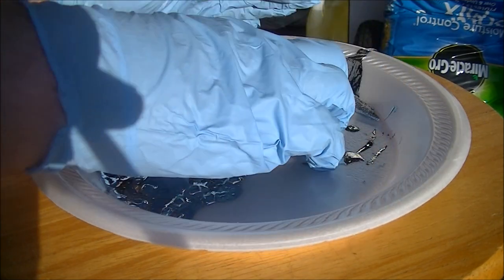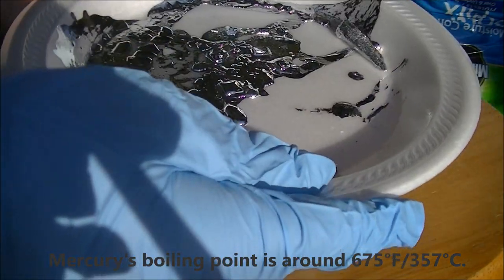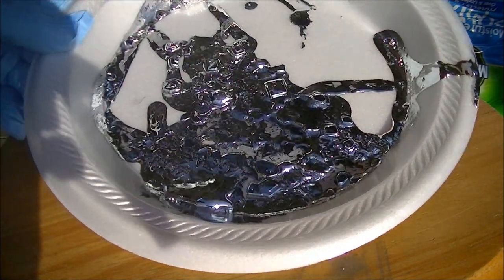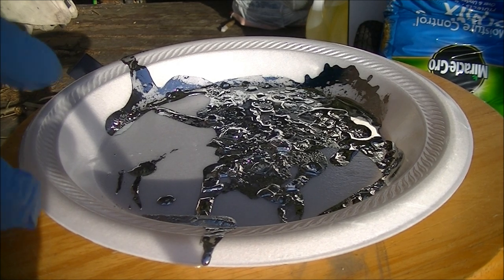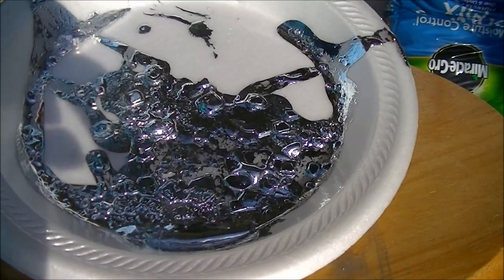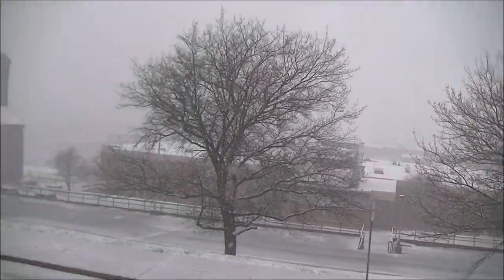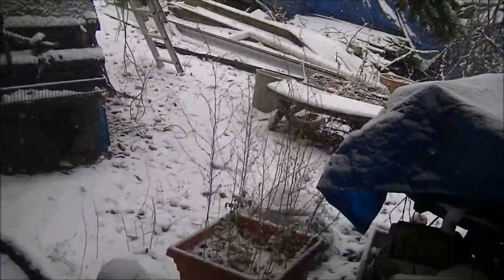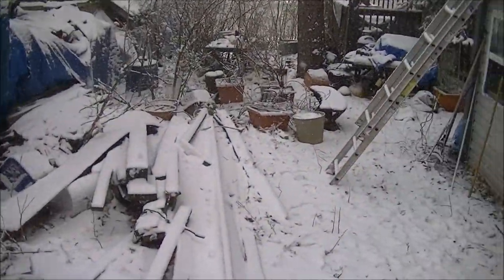Gallium - The OTHER Liquid Metal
You've undoubtedly heard of mercury, the toxic liquid metal known as quicksilver that just about everyone's heard of. It's also infamously toxic. Did you know that there's another liquid metal, one without toxic fumes? Gallium melts at 86 degrees Fahrenheit or 30 degrees Celcius, making it not quite a liquid at room temperature, but pretty close and an easily achieveable temperature. It will melt in your hand if you hold it. It looks like mercury in its molten state but it also kind of looks like solder. It's a very interesting and unique elemnt. Gallium has quite a lot of uses, it's used in high-temperature thermometers as well as barometers, electronics, semiconductors, LEDs, it has a wide variety of uses. But the most fascinating aspect is the chemical reactions. In a future video, I will show what gallium does to aluminum. You'll feel like Superman handling aluminum that's been affected by gallium, or you'll look a lot like Superman. I might do a lot more videos about various elements if this does relatively well or if I get a lot of requests to do elements based videos. I'll have at least two, as there's this and another gallium video that I'll be probably airing sometime in May.

Here's a video of me demonstrating actual mercury. I keep it in the bottle, of course!

I decided since I didn't film a snow vlog this winter and because I didn't have enough footage from the recent snowstorm for a proper snow vlog, that I'd tack that onto the end of this for a fun little side video. That way those who are here for science get the gallium, and those who like my snow vlogs can get a bit of a treat near the end, showing the biggest snowstorm of the year. April so far has turned out to be our snowiest "winter" month, remember that it also snowed on April 2-3 and a few other times throughout the month and the actual winter itself was relatively mild. Hopefully you enjoy snow vlogs! It was my way of giving you a snow vlog as I didn't get to film any this winter.